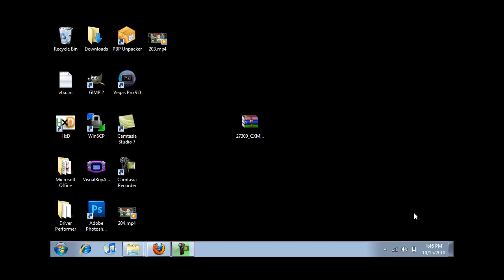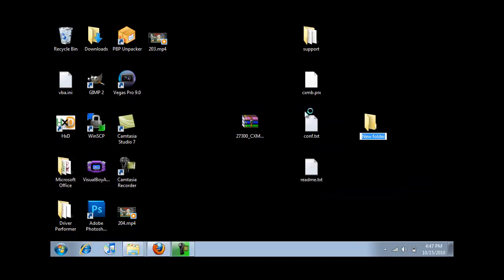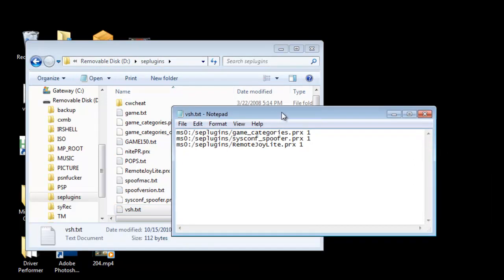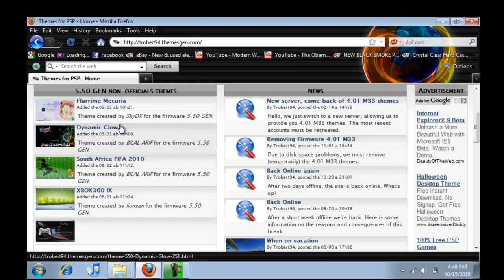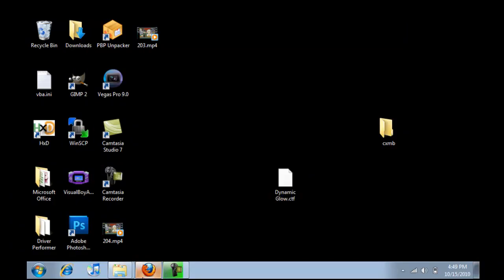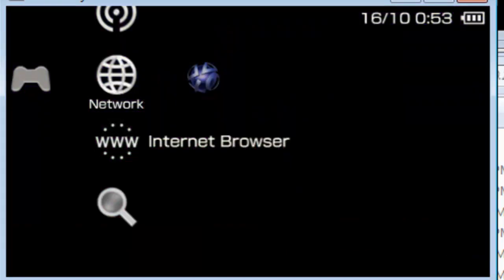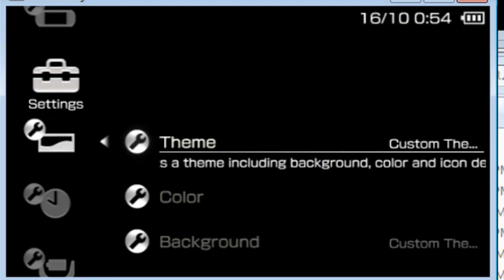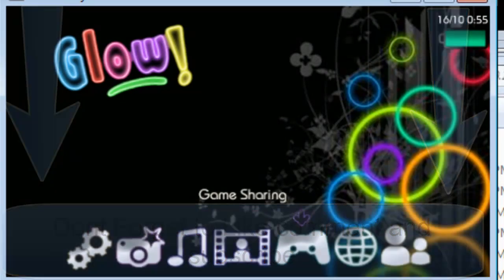Tutorial:PSP How to put cxmb themes on a psp 5.50 Gen-D3 [HD]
Hello youtube its me David.Today im showing you how to put cxmb (custom cross media bar) themes on your psp.You need 5.50 Gen-A/A2/B/B2/C/C2/C3/D/D2/D3 I have 5.50 Gen D3.

the site  for the cxmb themes is dead. Google search "5.50 gen cxmb themes"

copy this line into vsh.txt- ms0:/cxmb/cxmb.prx 1

Enjoy your badass psp theme :D